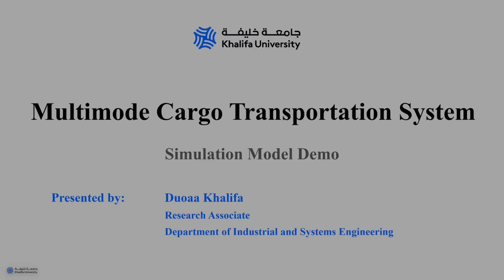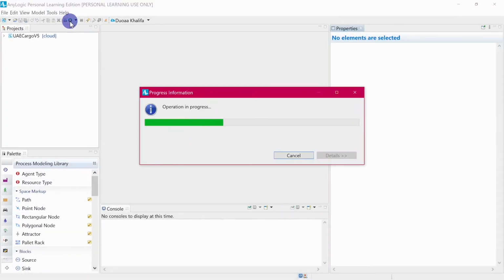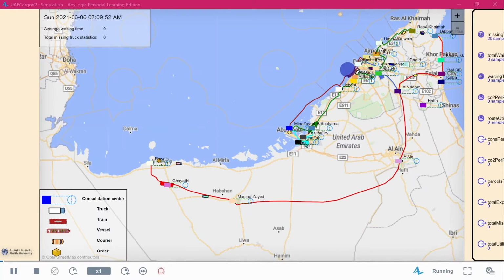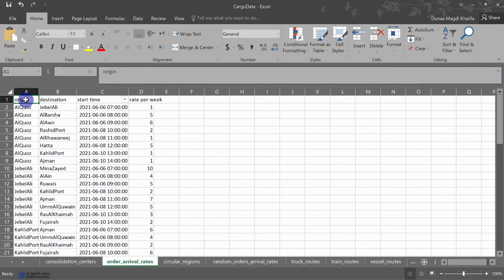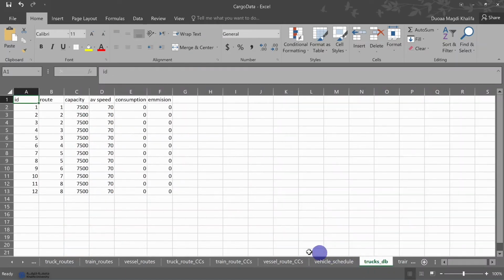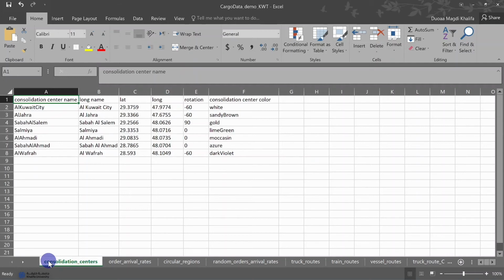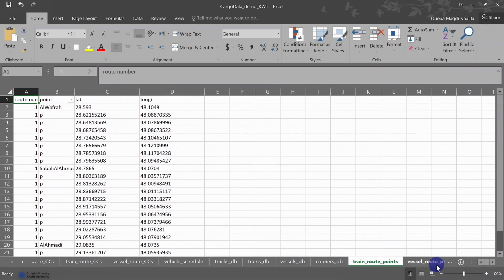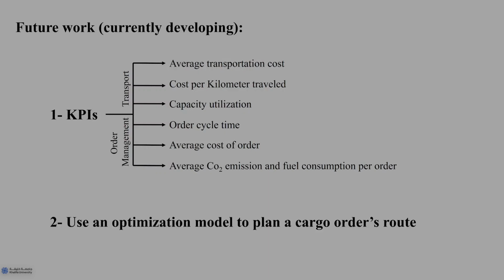Multimode Cargo Transportation System - AnyLogic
A demo video for a generic multimode cargo transportation system using AnyLogic software